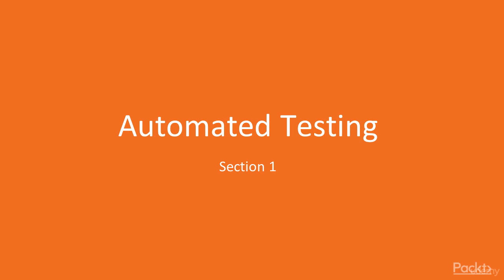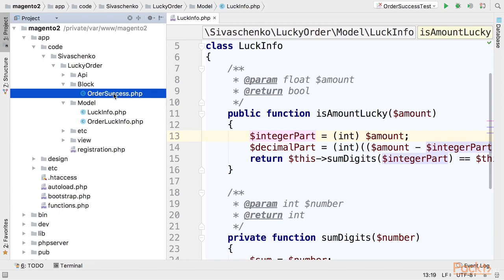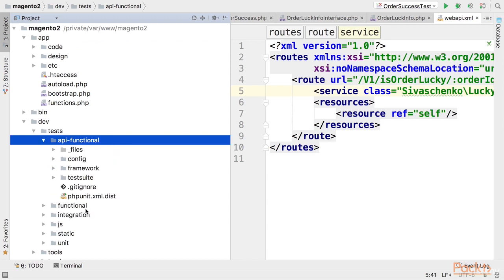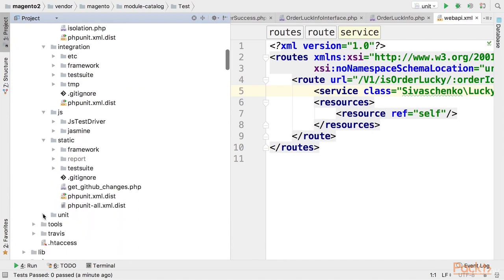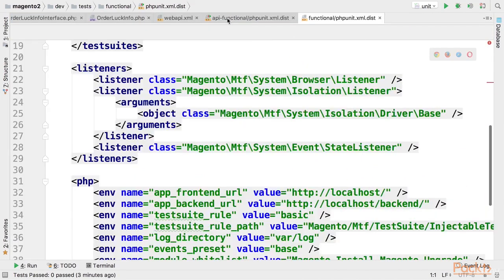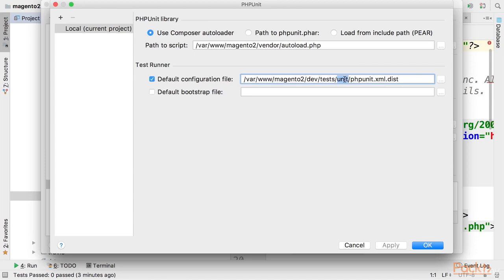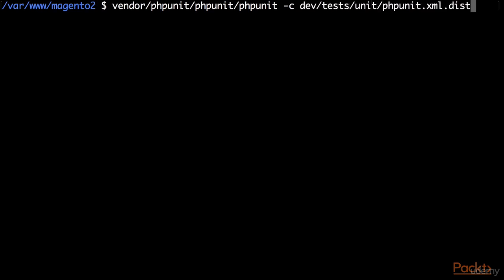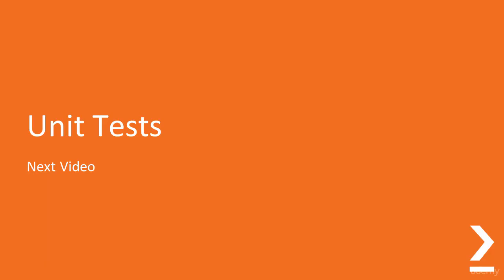24 Magento 2 : Testing and Optimization Introduction